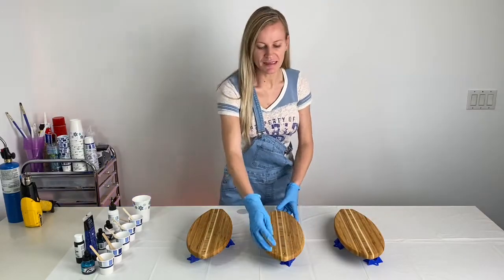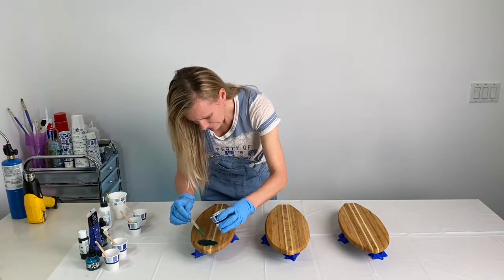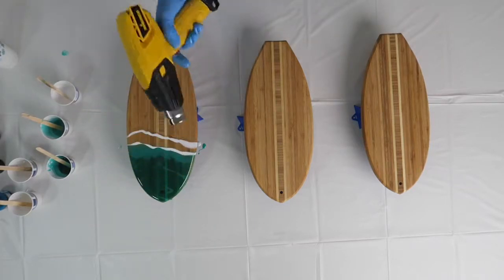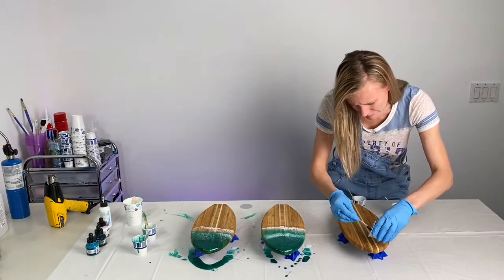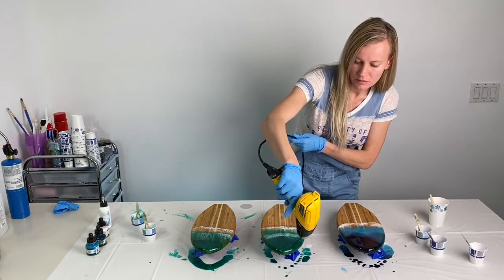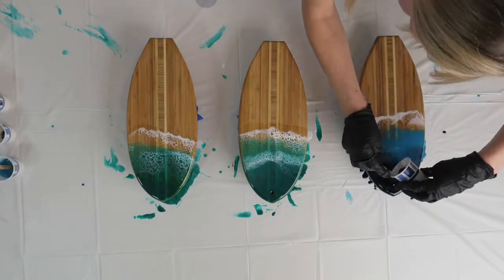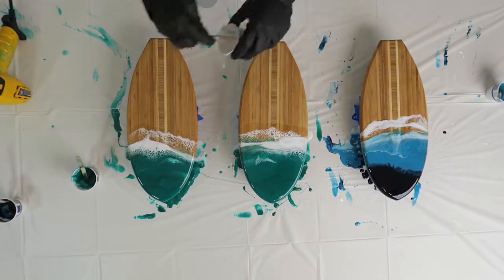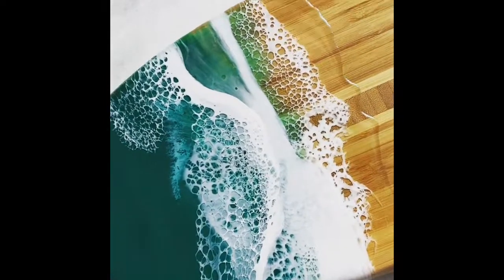TUTORIAL // DIY Epoxy Resin Ocean Waves surfboard / cheese plate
Resin surfboard tutorial for beginners and advanced. Resin art work diy tutorial. Follow along as I make beautiful resin covered ocean wave cheeseboard surfboards. See how simple it is to achieve laced waves. See what products I'm using to get this beautiful lacing for real ocean wave effects